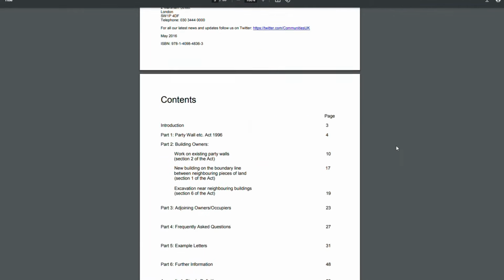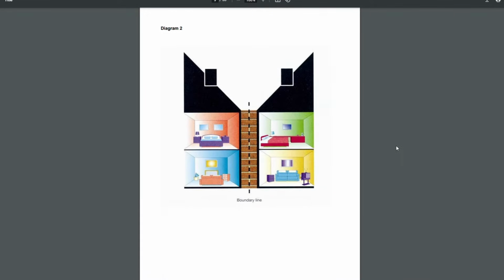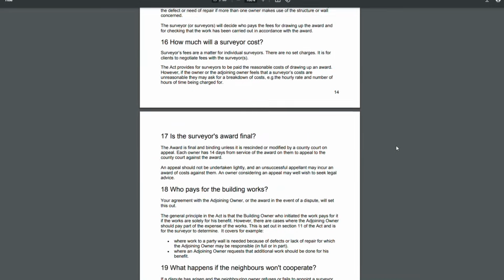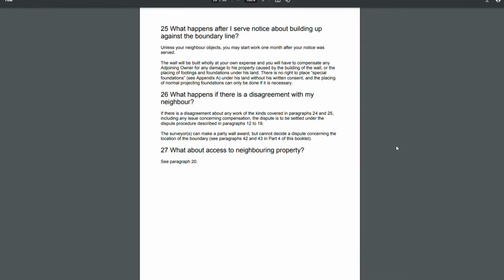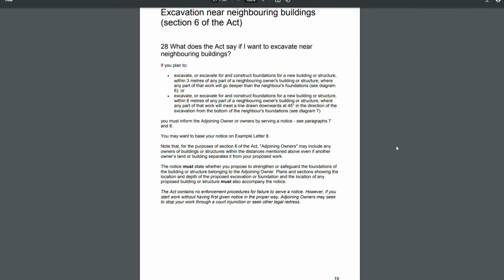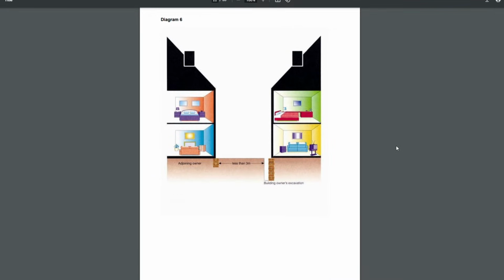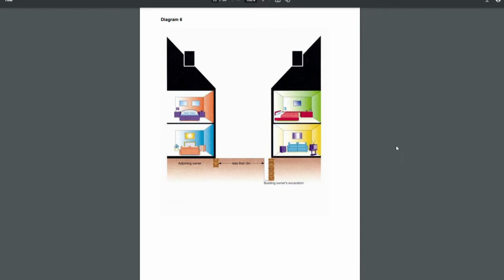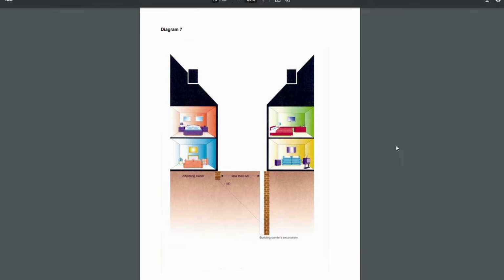Party Wall Act for Extensions - Everything You Need to Know - What, Why, How and How Much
Party Wall Agreements are needed for the vast majority of all Extensions in the UK and in this video we explain:

What is a Party Wall
What are your rights and responsibilities
What is the Party Wall Act 1996
What documentation you need to complete your build
Why is necessary to Notify your neighbour
How to Notify your neighbour
What the timescales are involved in the process
What happens if you neighbour does not consent to the works
How to appoint a Party Wall Surveyor
How much it costs
What happens if there is a problem with your neighbour's house

By the end of this video you will understand what is involved and be able to notify your neighbour of the work you wish to undertake on the Party Wall for your project.

THANK YOU it is very much appreciated.